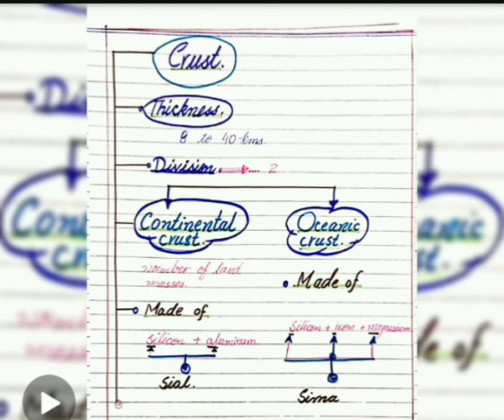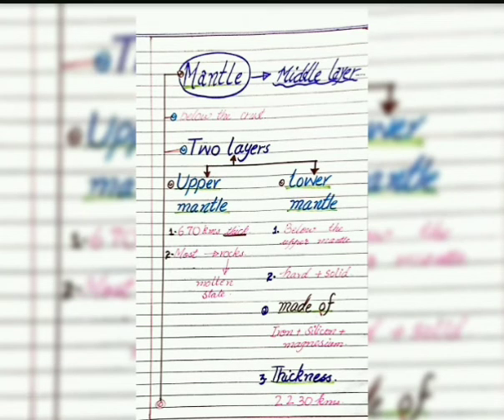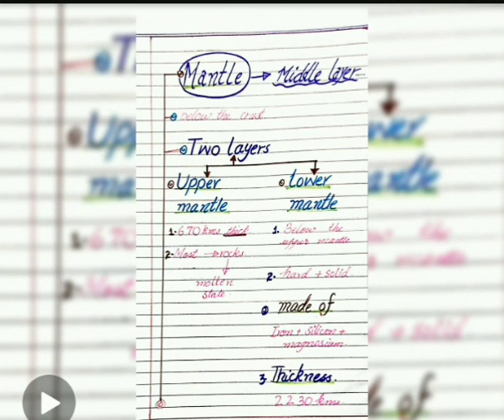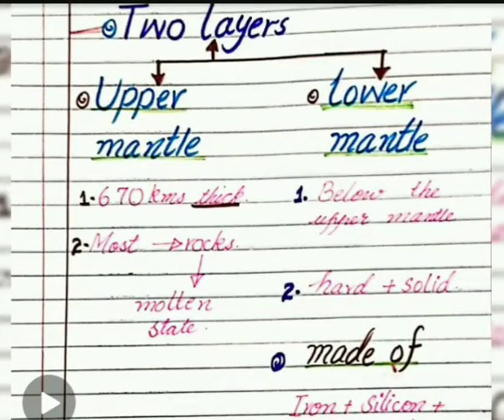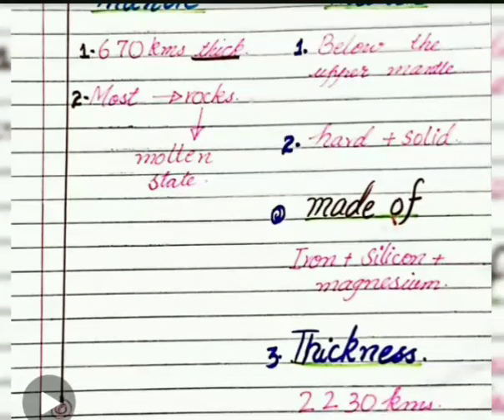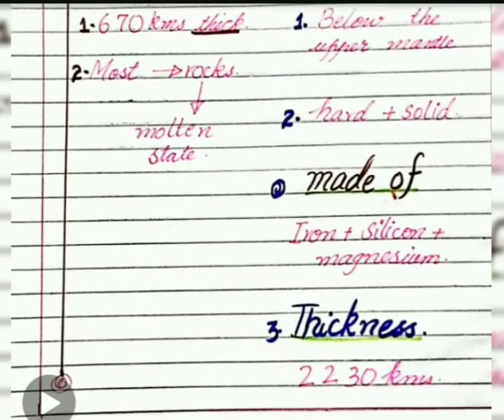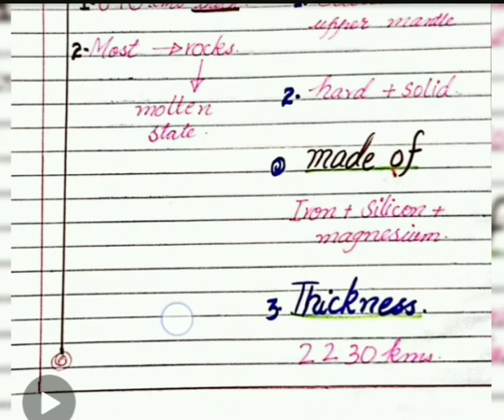Class7geographyCh#1|Revision:Long question no. 1 Internal part of earth